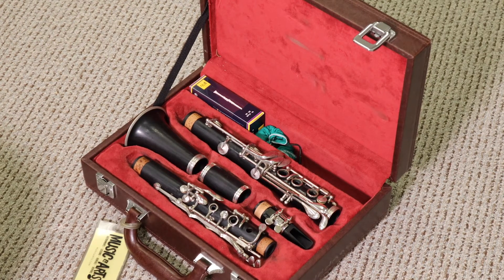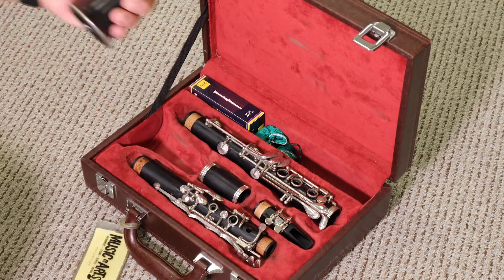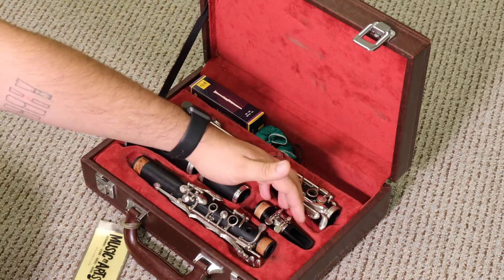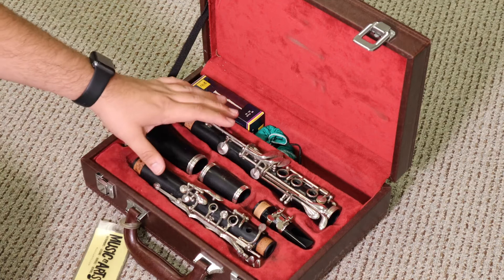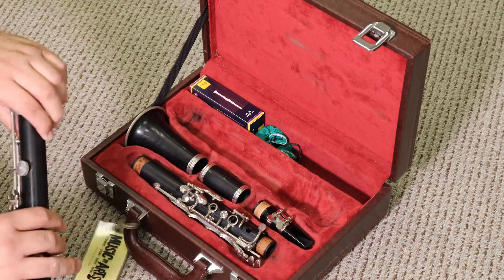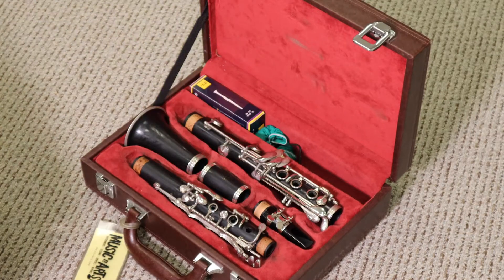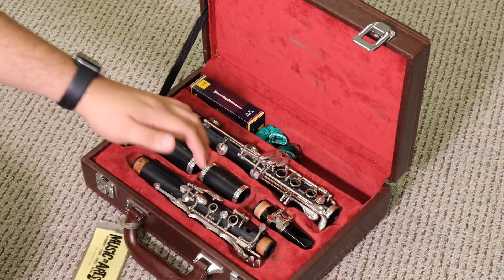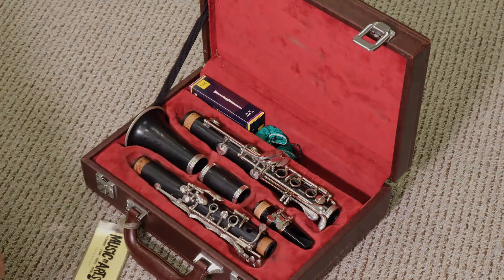Taking the Clarinet Out of the Case!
Let's talk about taking the clarinet out of the case